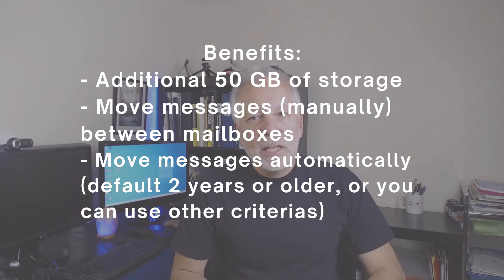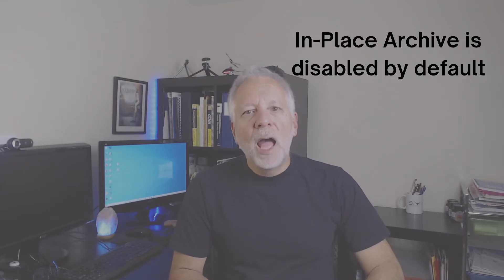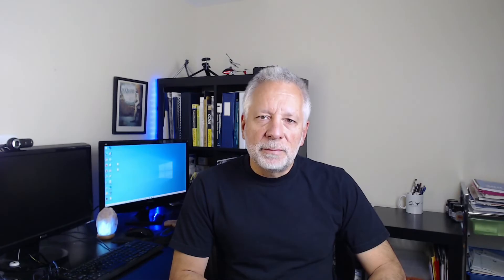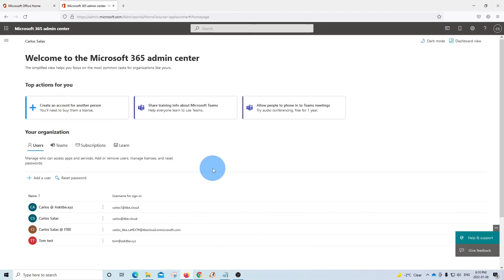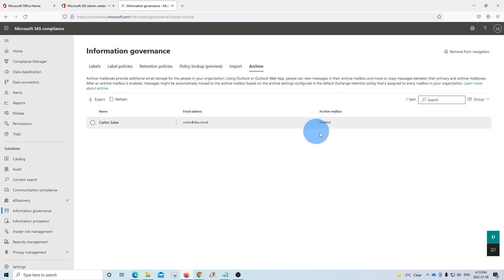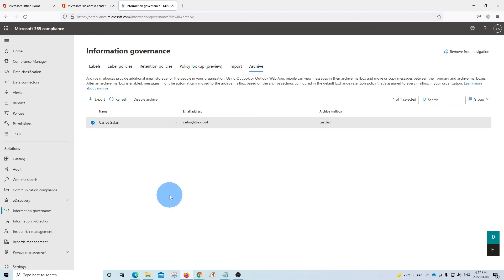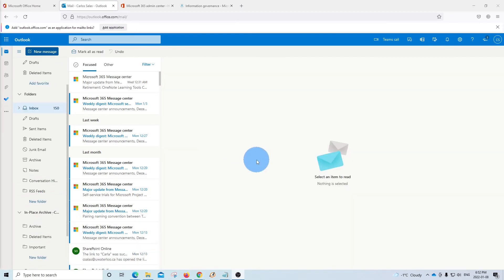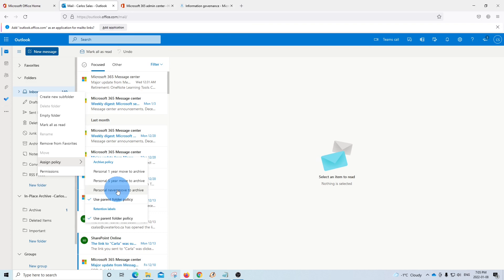How to use In Place Archive | Microsoft 365 Online Archive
This video will show you how to use In Place Archive with Microsoft 365. You will see how to increase your email storage with no additional cost if you have a Microsoft 365 Business Basic, Business Standard or Exchange Online.

You will see how to enable and use In-Place Archive (Online Archive) in Microsoft 365.

Learn the advantages of using In Place archive.